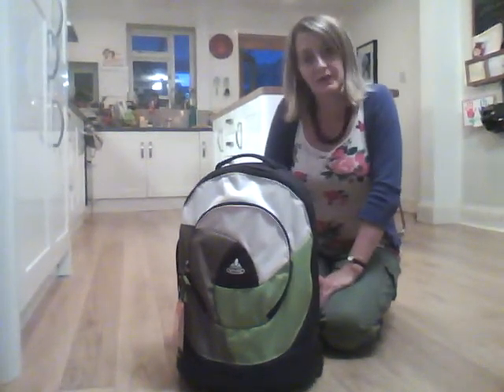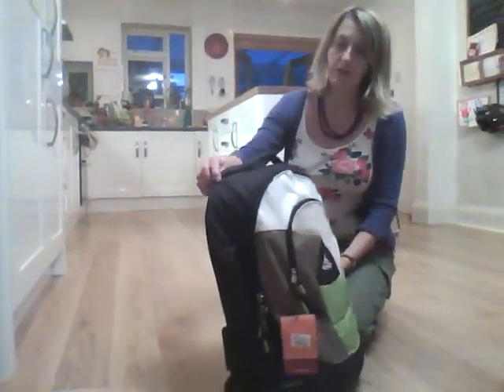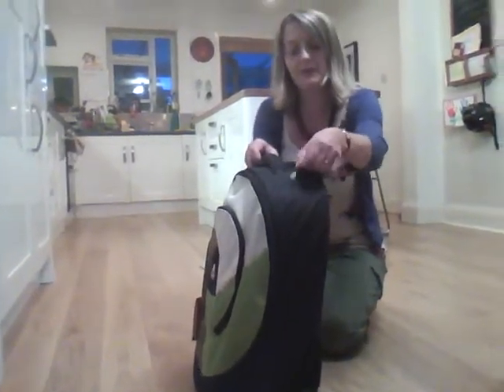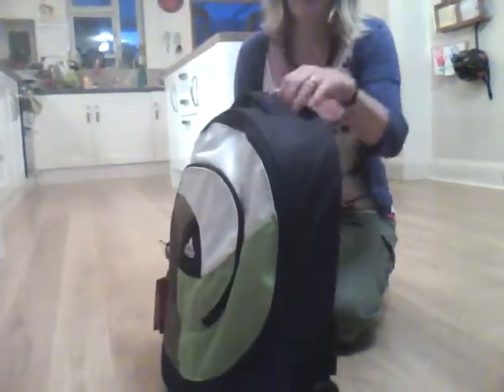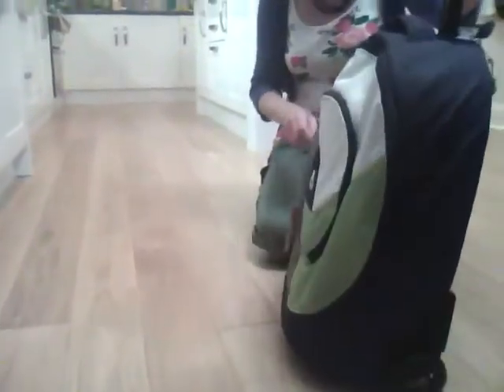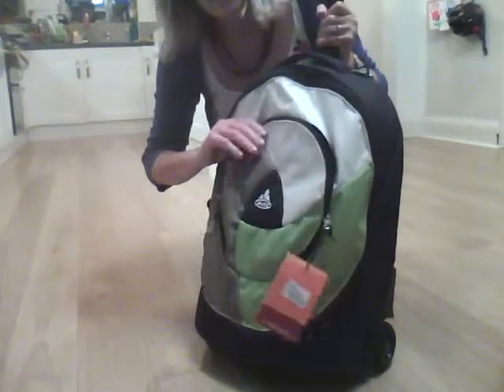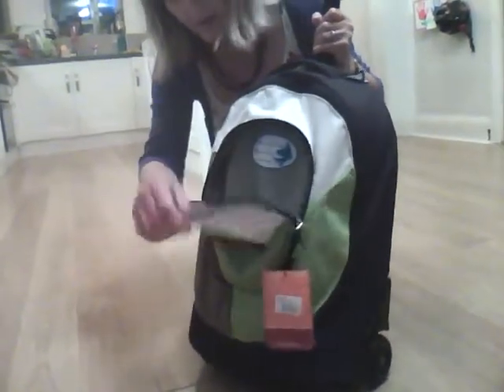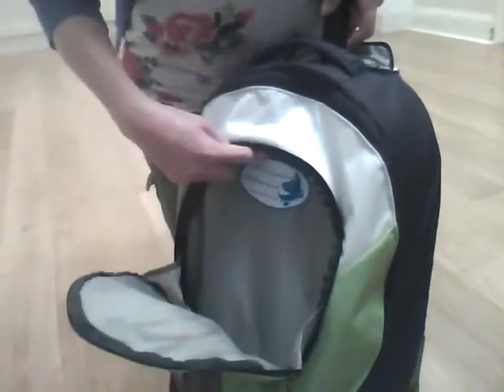Trolley Case - Gonzo by Vaude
Eye catching trolley case by outdoor specialist Vaude